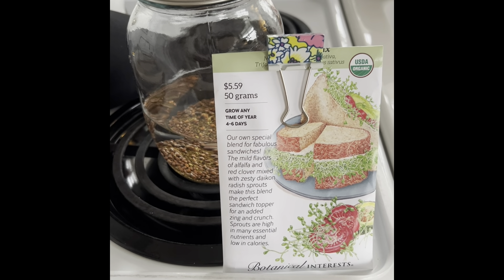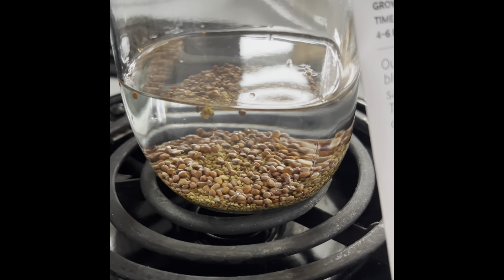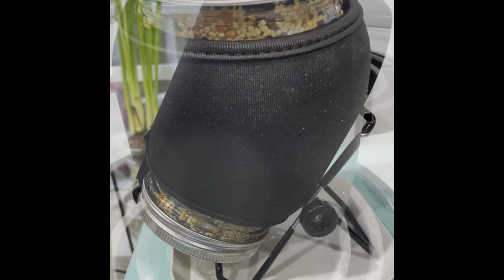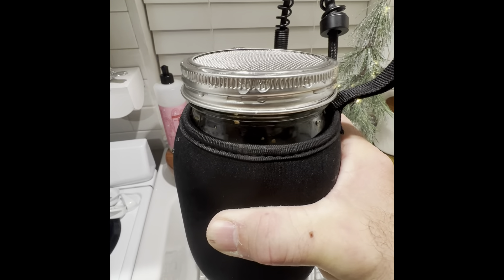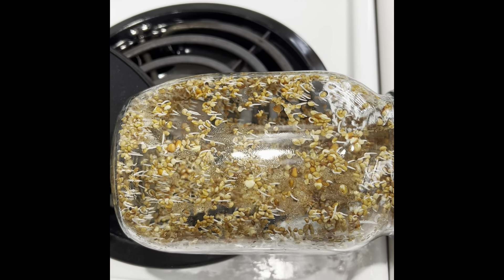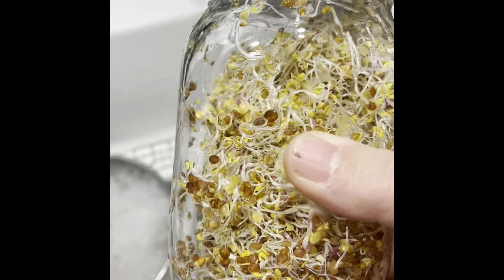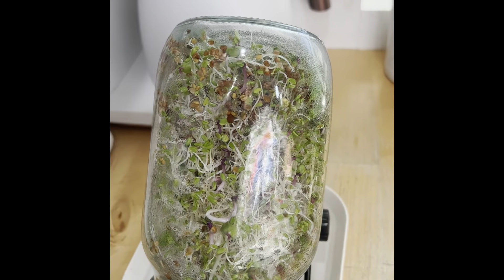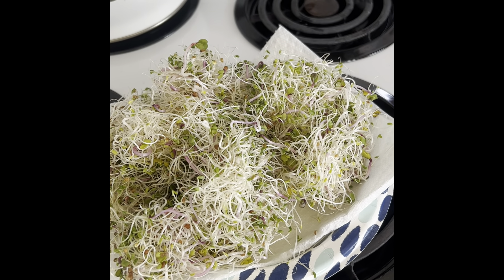Growing sandwich sprouts in only 6 days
growing sprouts
day 1 soak seeds for 8 hours or overnight
day 2 rinse seeds twice in the AM with filtered water
cover with black out and set on draining stand. repeat in the evening.
day 3 repeat double rinse and cover am and pm
day 4 repeat double rinse and cover am and pm
day 5 repeat rinse but take off the black out cover now
day 6 rinse, empty jar into bow to flush the seed hulls away
enjoy your sprouts